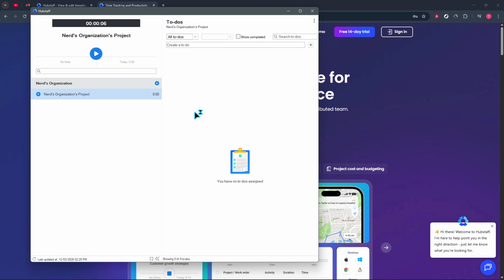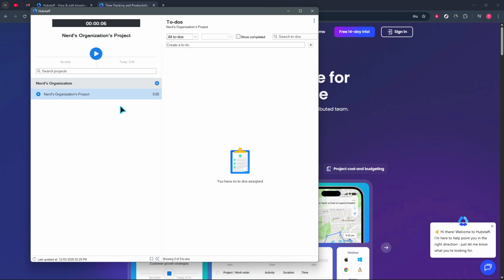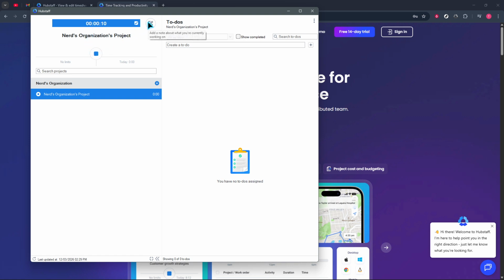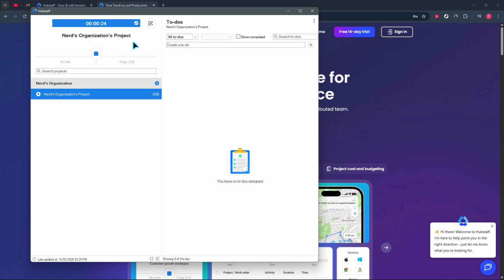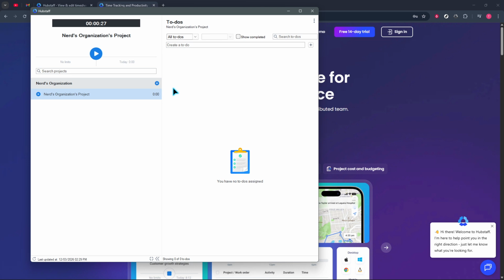How To Do Time Tracking In Hubstaff [2026 Guide]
How To Do Time Tracking In Hubstaff